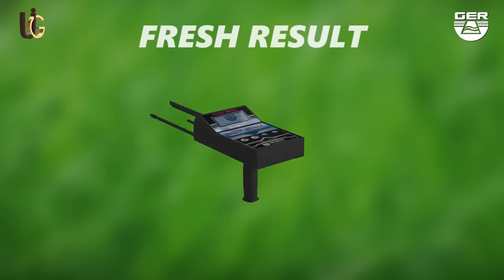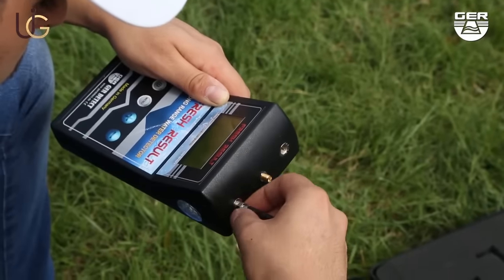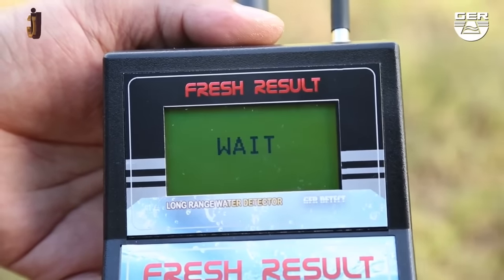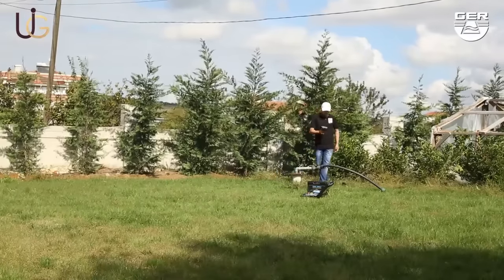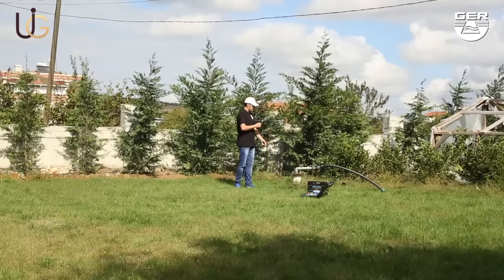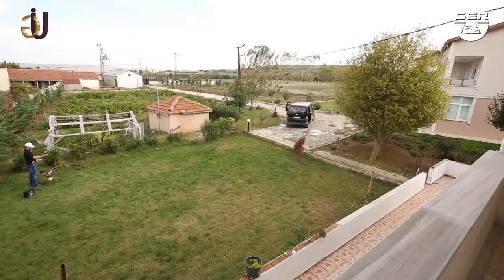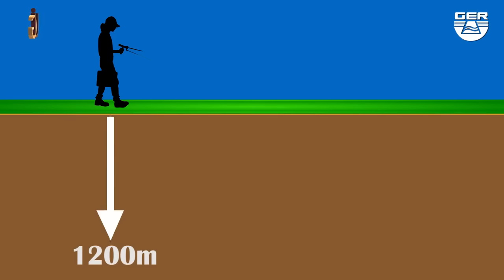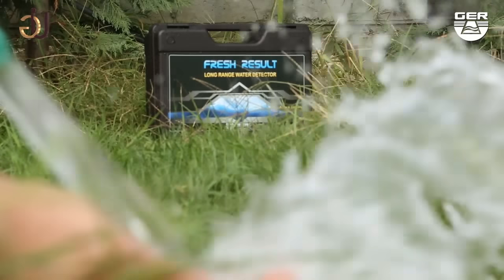FRESH RESULT (1 SYSTEM) LONG RANGE WATER LOCATOR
FRESH RESULT - LONG RANGE WATER FINDER

Long range system to detect underground water and artesian wells
Ease of use, accuracy of performance, lightness in weight the Long range of the device 2,000 meters perpendicular And the depth of the machine a maximum of 1200 meters
The device works in four languages (Germany - English- French - Arabic).
German industry first class.
FRESH RESULT (1 SYSTEM) device is one of the best German industries, it has the European CE certificate in addition to the international ISO 9001; both certificates apply and conform to the international manufacturing standards and requirements

UIG Detectors Company
Address: Turkey - Istanbul